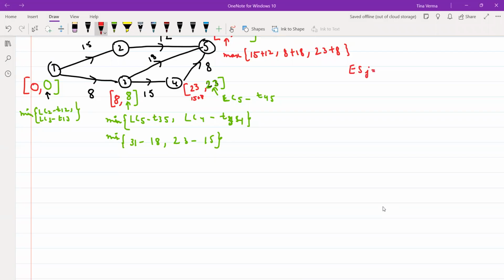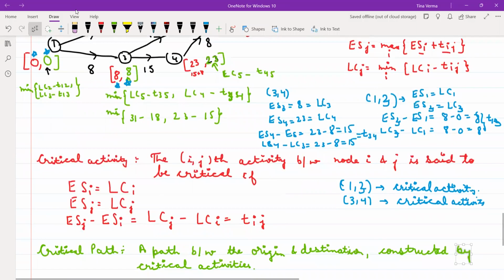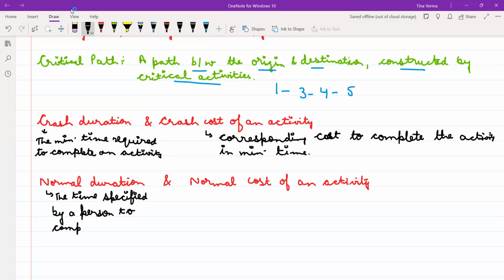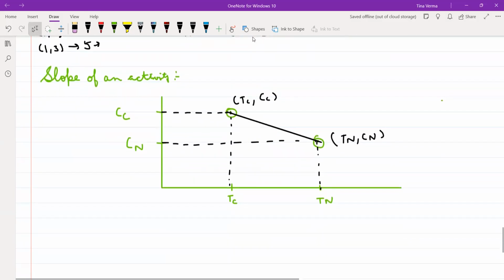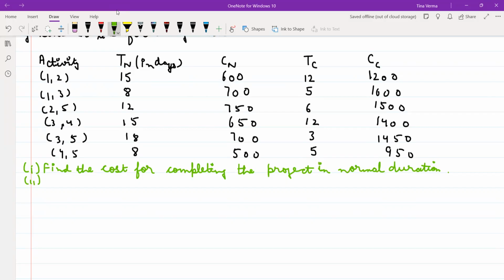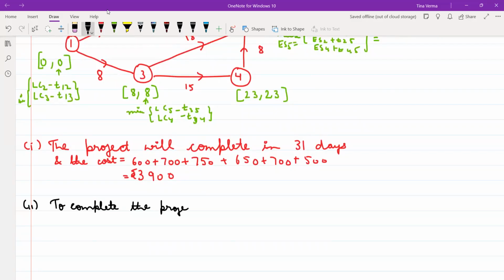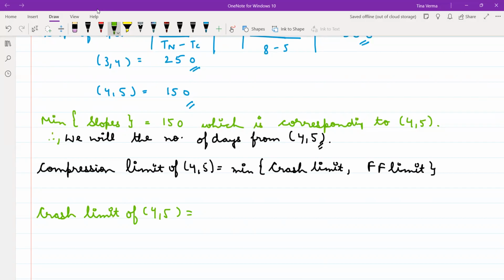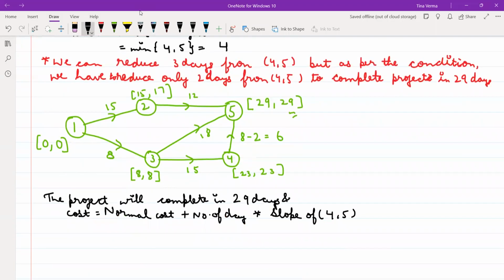L30_Critical Path method